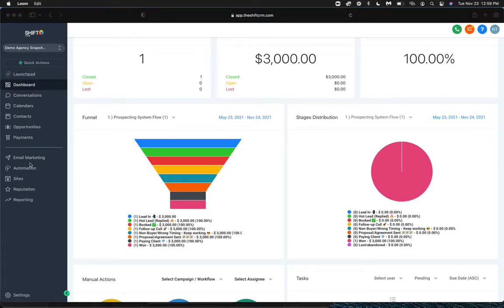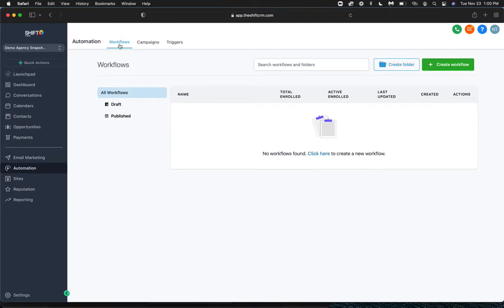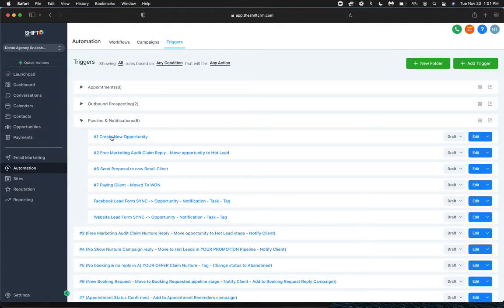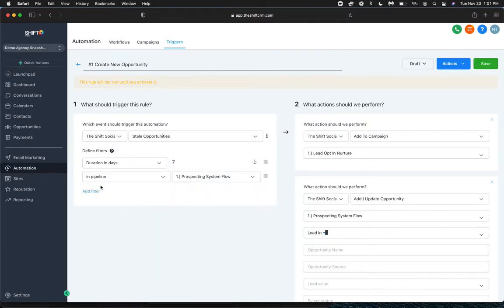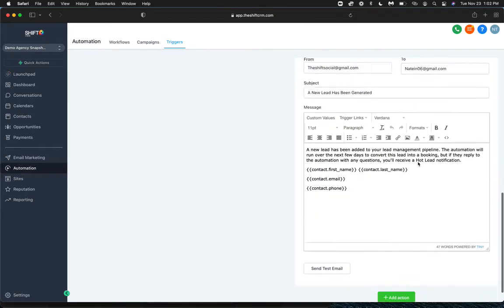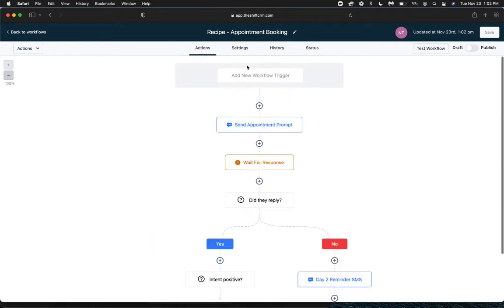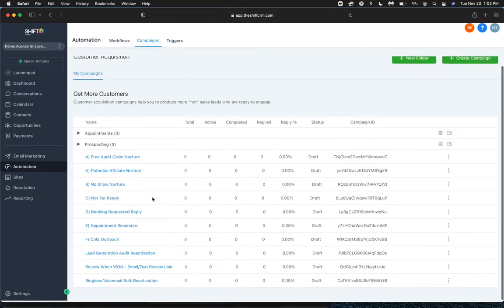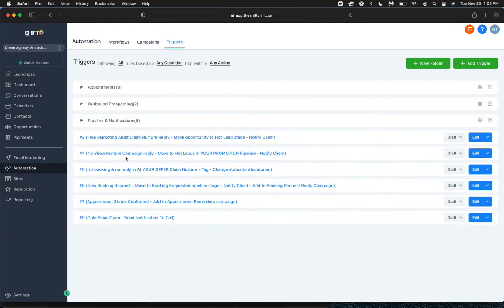Automations Overview - Triggers, Campaigns, Workflows